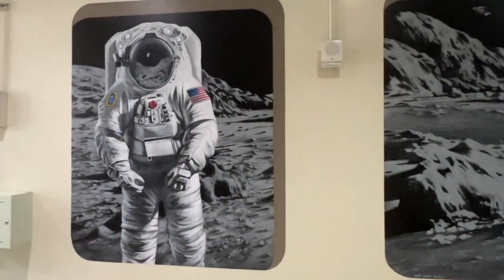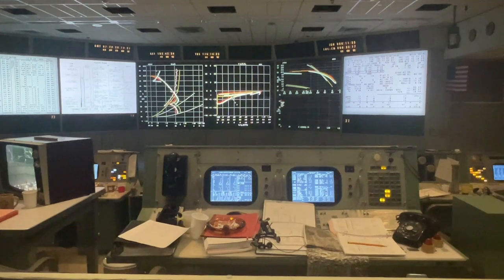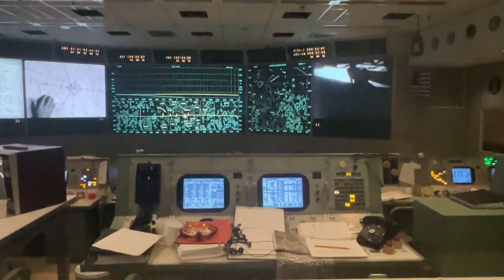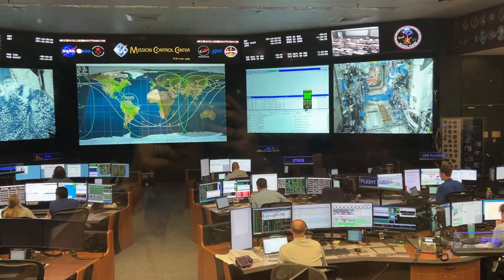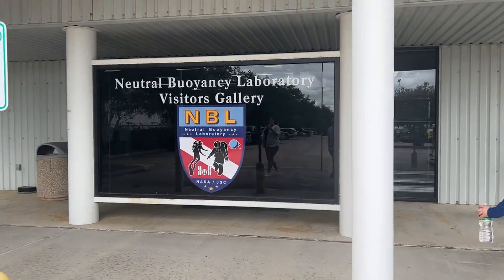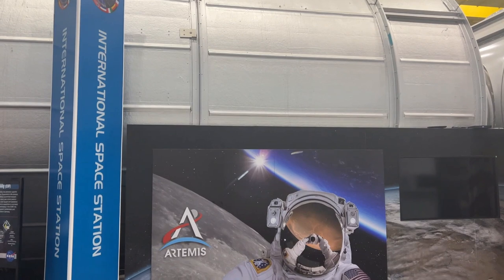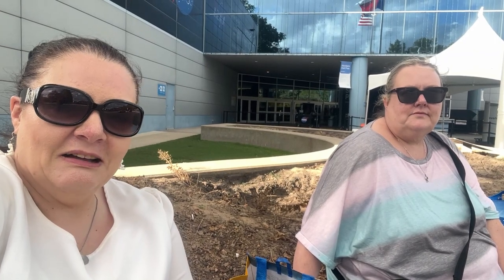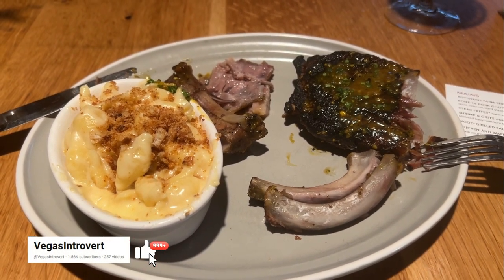Houston VLOG | Day 2 | NASA Johnson Space Centre VIP Tour | October 2023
Day 2 is the day we have been waiting for, it’s NASA day in Houston.

Join us on our 2 VIP tours of Johnson Space Centre where we get to see everyone hard at work in Mission Control, see Astronauts doing their training in the biggest swimming pool we have ever seen, and we even get to sit in a Simulator that all Astronauts have trained in, even Neil Armstrong!

If you are a fan of NASA and Space, then you don’t want to miss this one.

Follow us on X (Twitter):- @hunting_vegas

Music Credits
Good Vibes by Fairlight